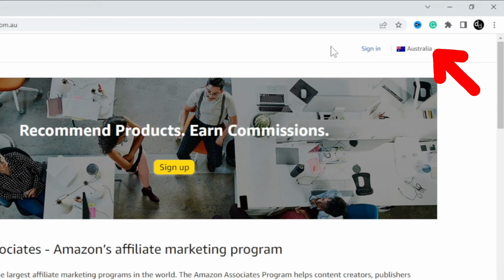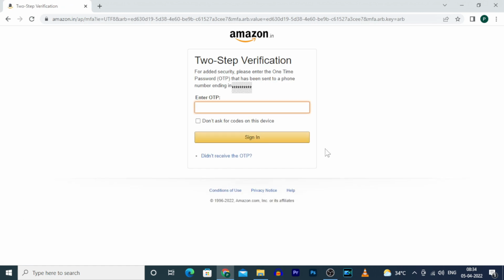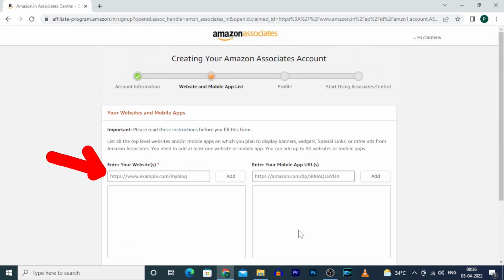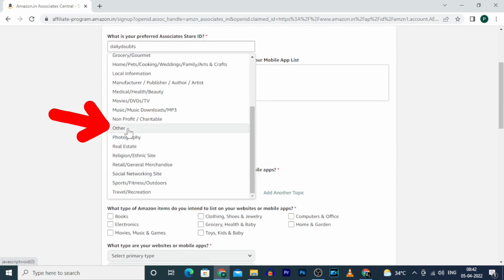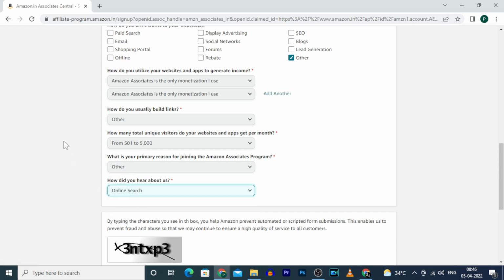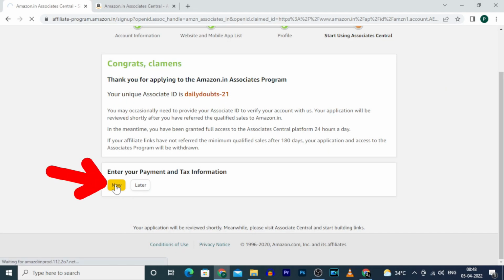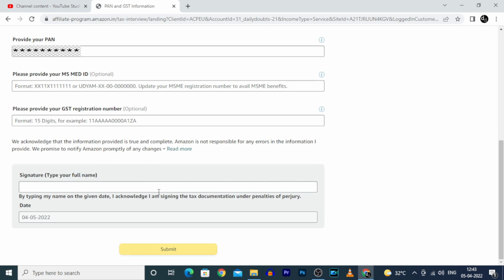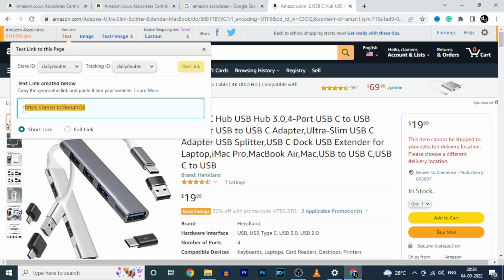How to Create an Amazon Associate Account (2024) | Payment Method | Tax Information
Step-By-Step Guide!
How to Create an Amazon Associate Account in 2024? In this video, I will show you how to create an Amazon associate or affiliate account step by step, and also I will show you how to add payment details and tax information very clearly. Basically, it's a complete guide about Amazon associates.